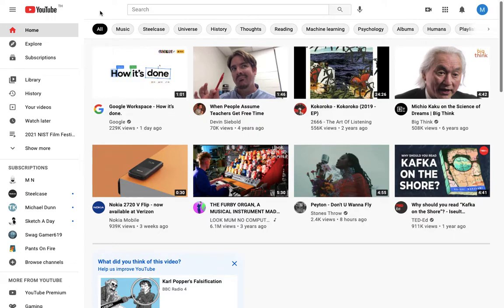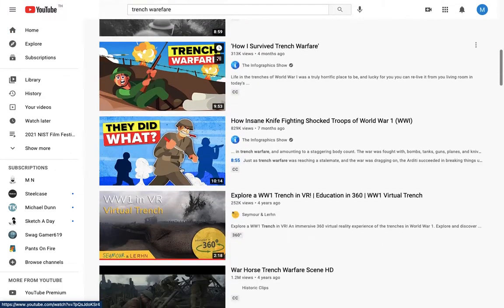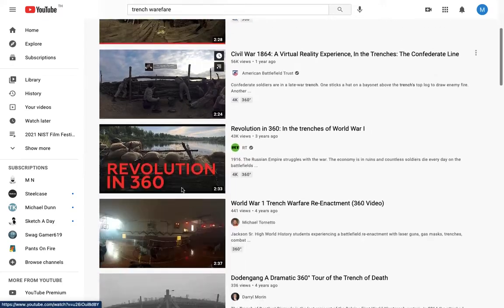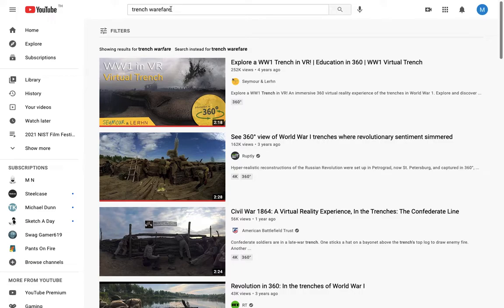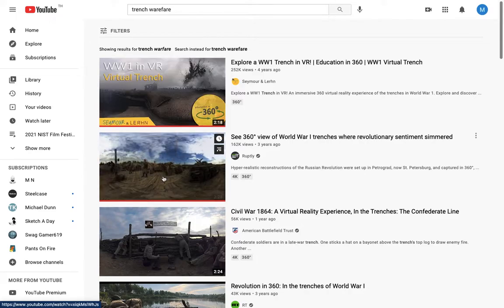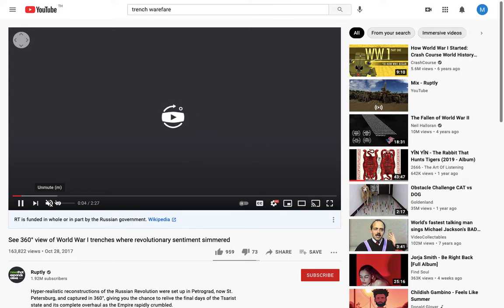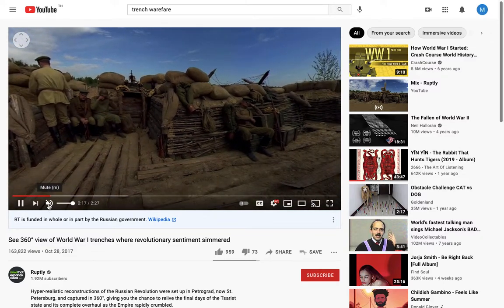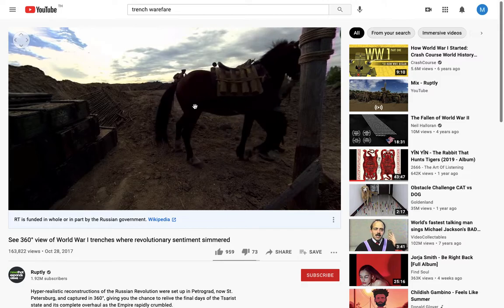Finding VR Experiences For Google Cardboard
Want to use your Google Cardboard? Not sure where to find the videos you need to view them in? It's really quite quick and easy in YouTube, watch this tutorial to find out how.